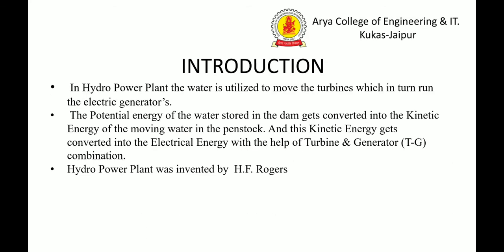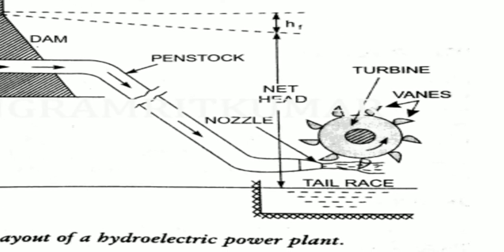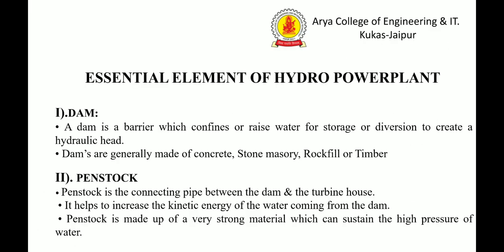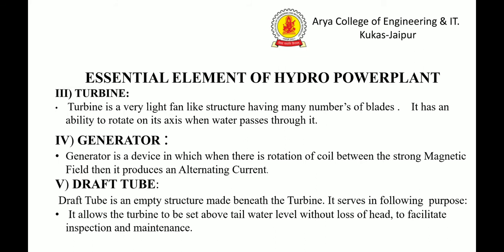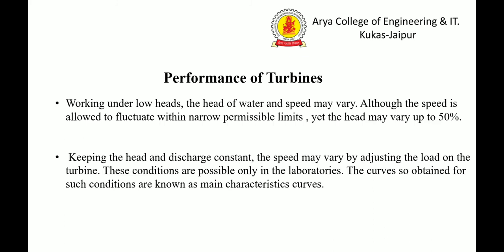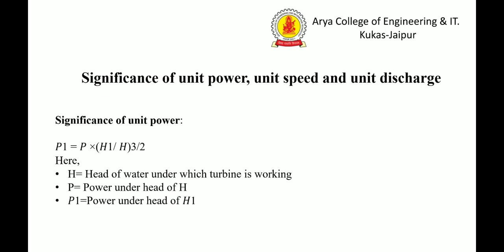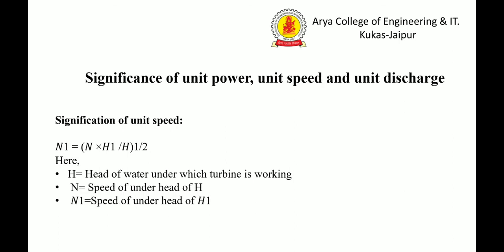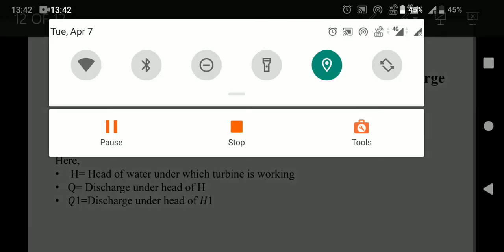HEPP Essential Parts, Layout and Performance By Siddharth Sharma | Arya College